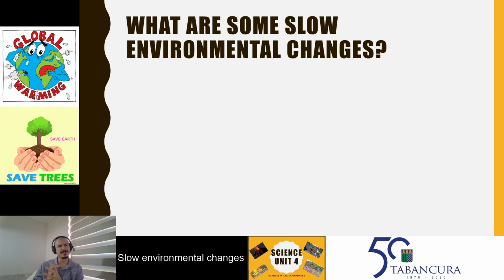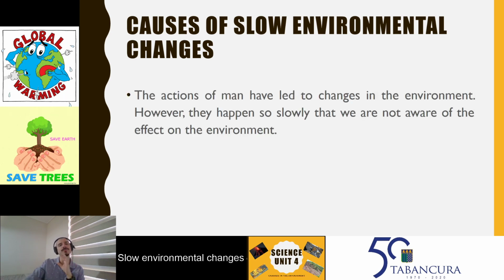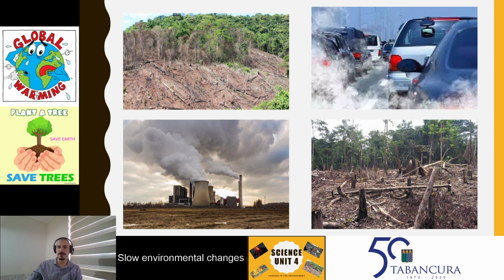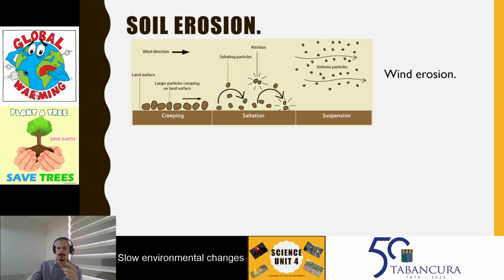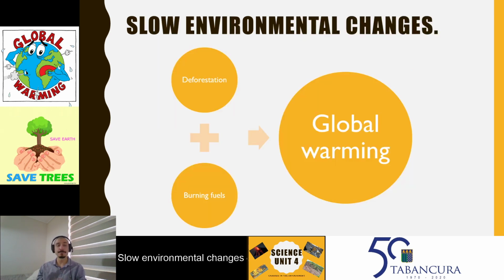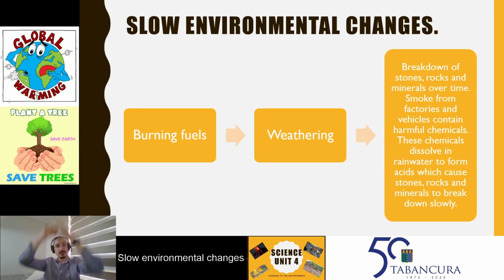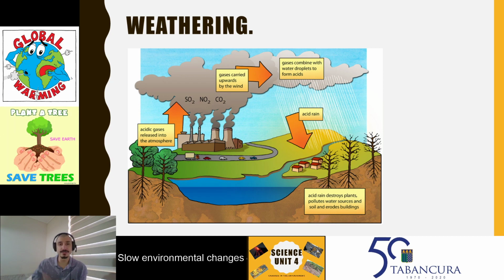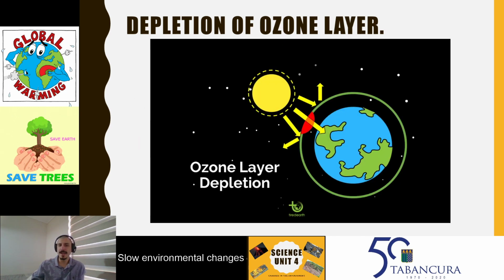Science: "Slow environmental changes" Cuarto Básico. Colegio Tabancura